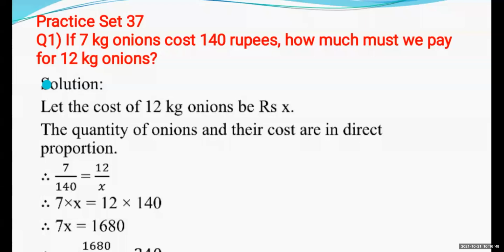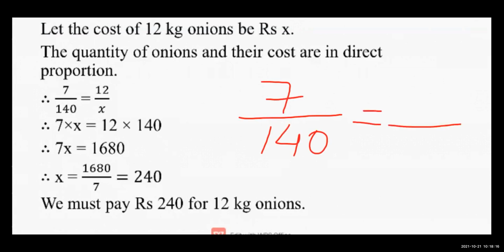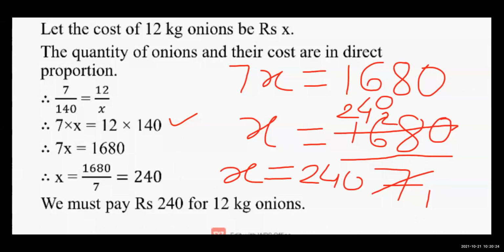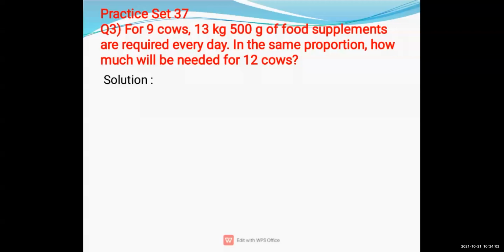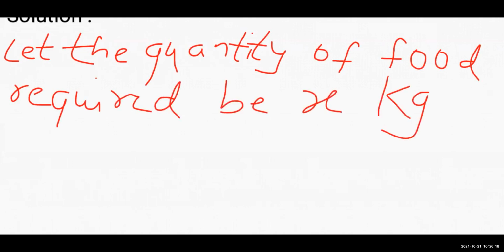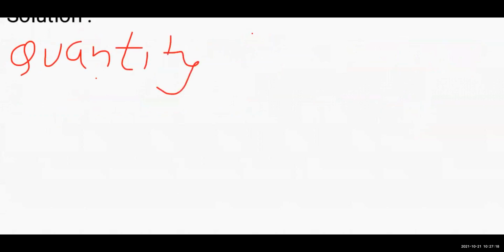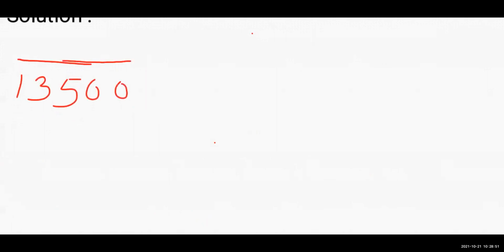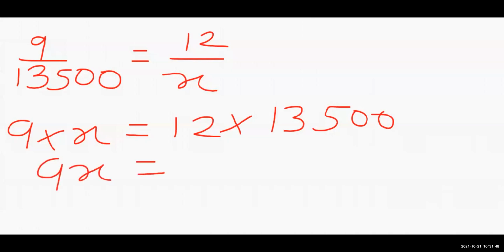Subject - Maths Topic - Direct and Inverse ptoportion - 2 Date 21 October 2021